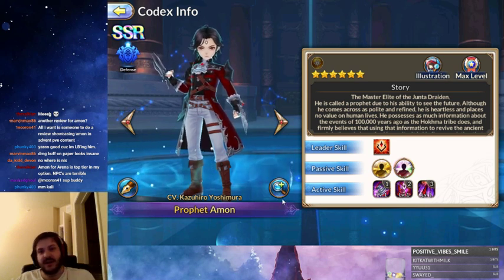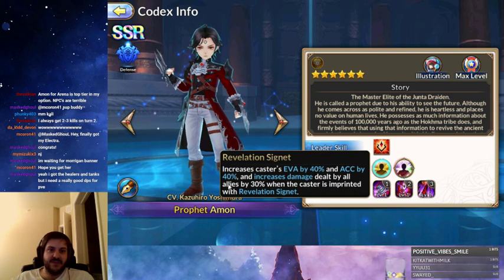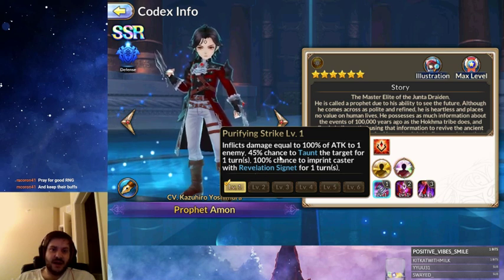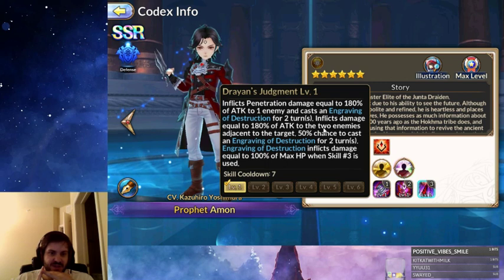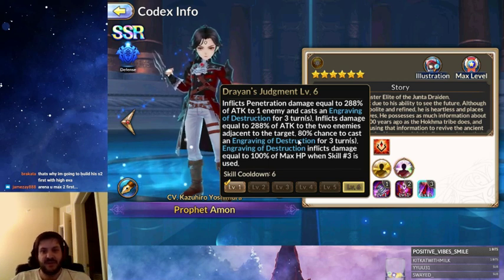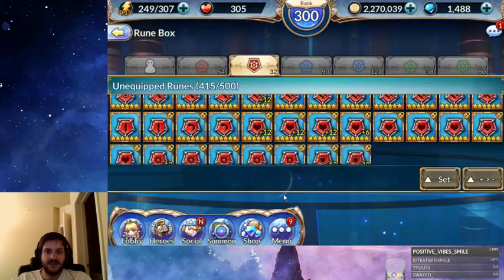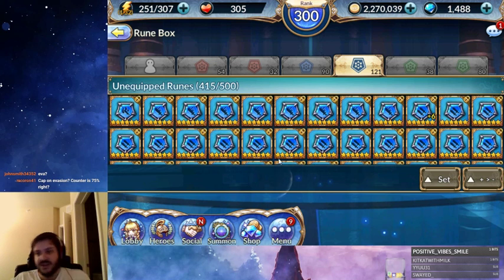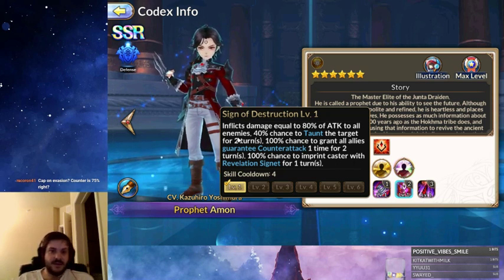Knights Chronicle - Amon Character Review and Guide